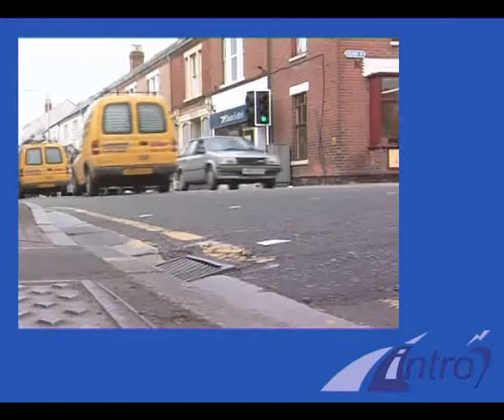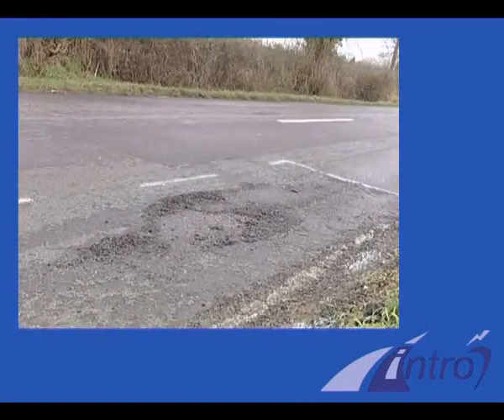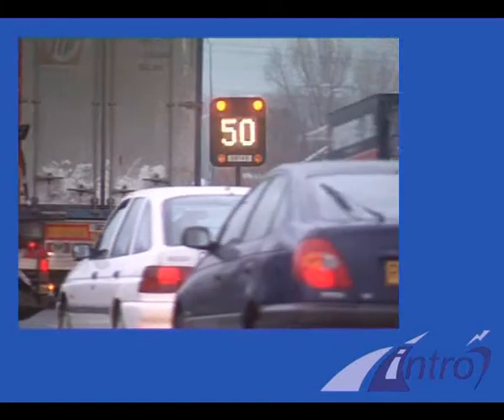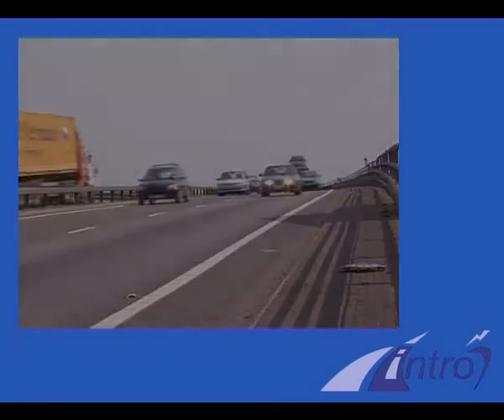INTRO WP3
Pavement condition from intelligent pavements and intelligent vehicles.